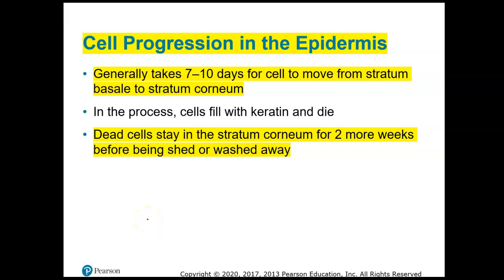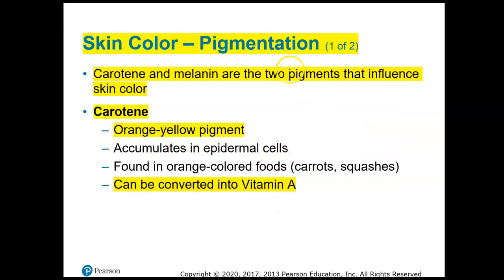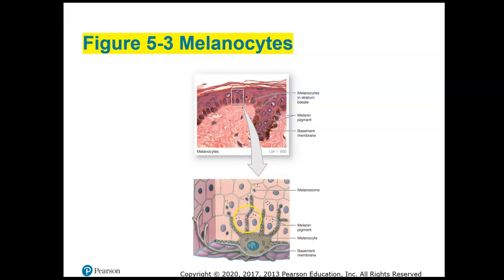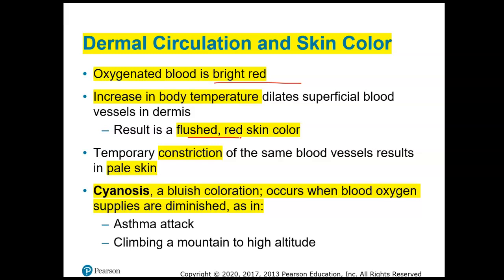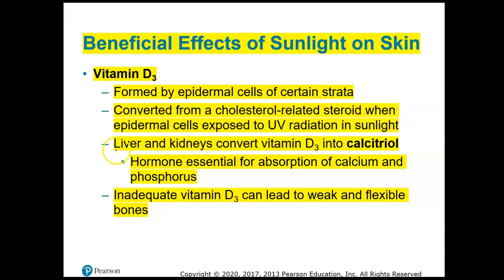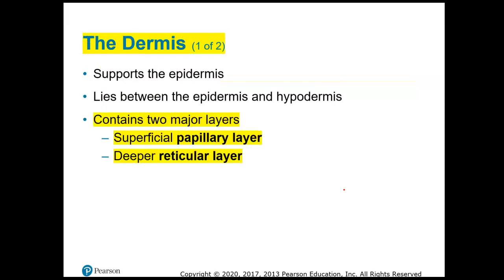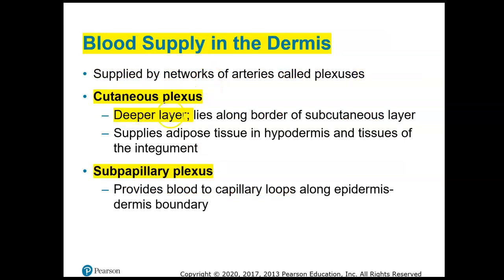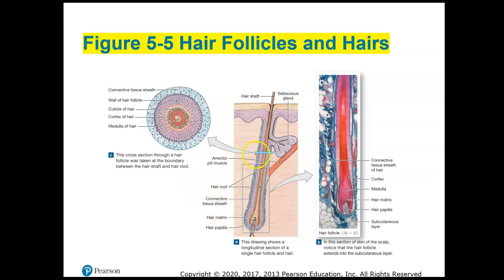163 Ch 5 slides 22 - 45